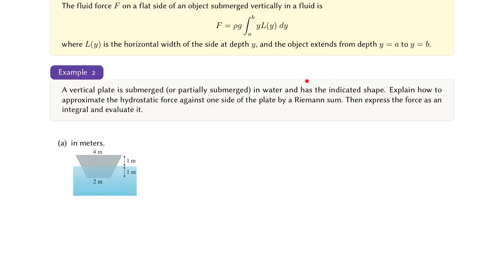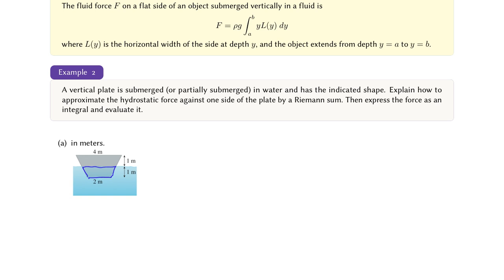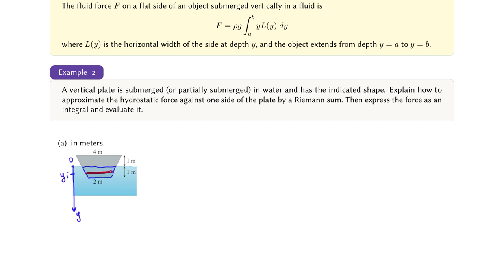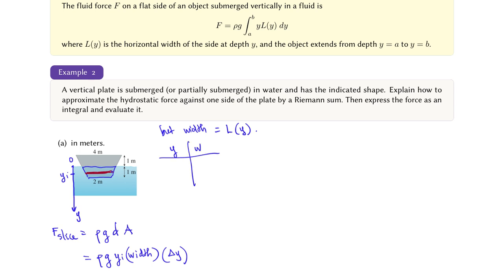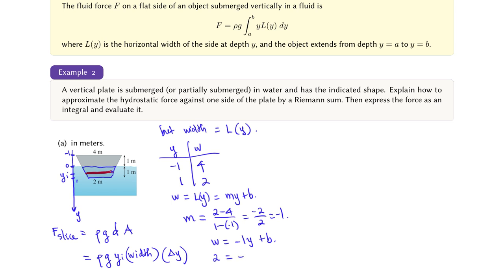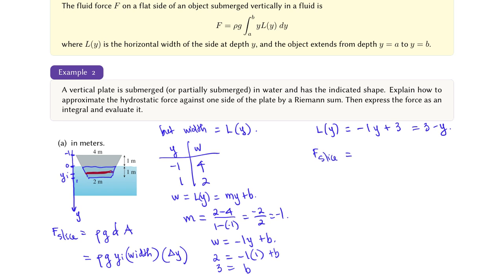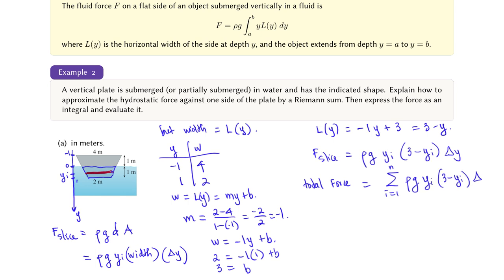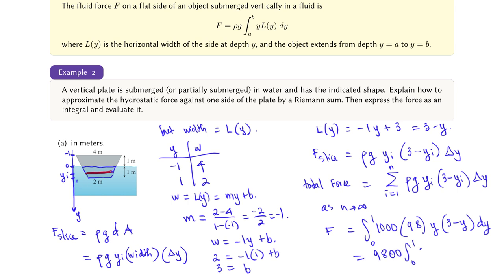Calc2s0803b Hydrostatic Force meters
Hydrostatic Force meters